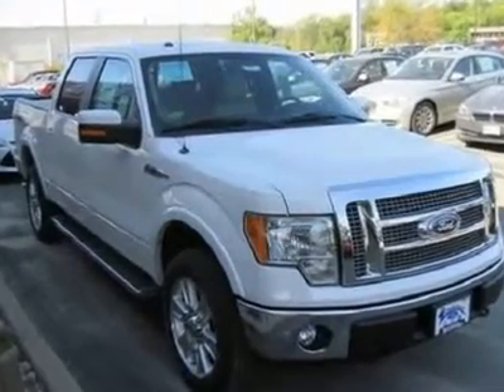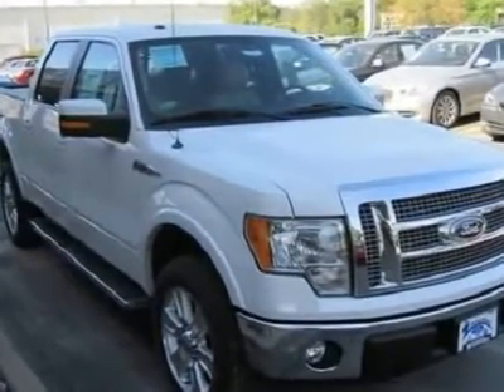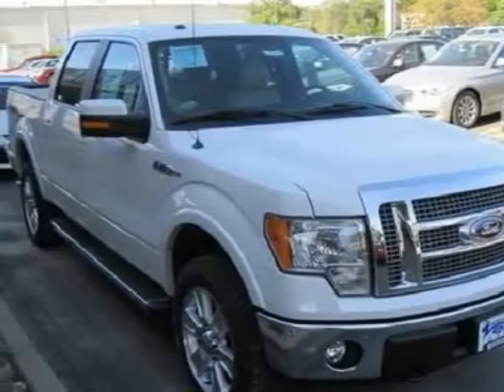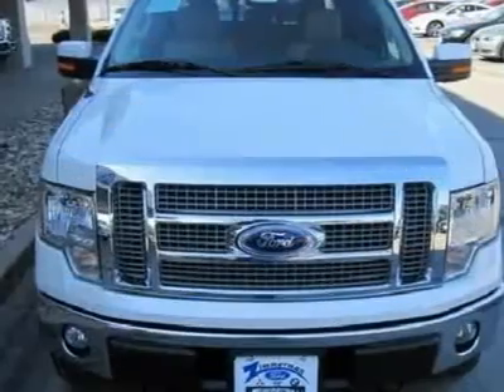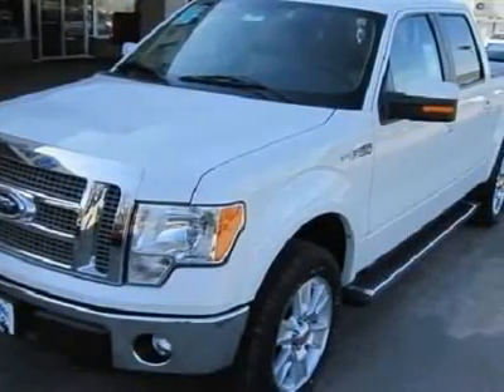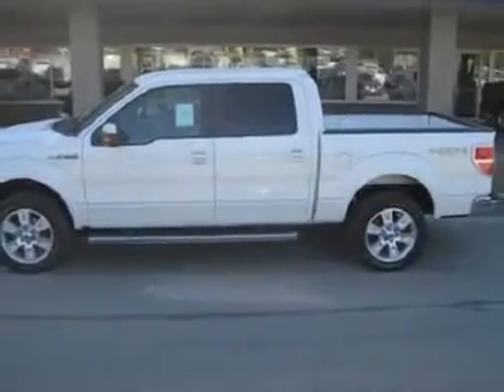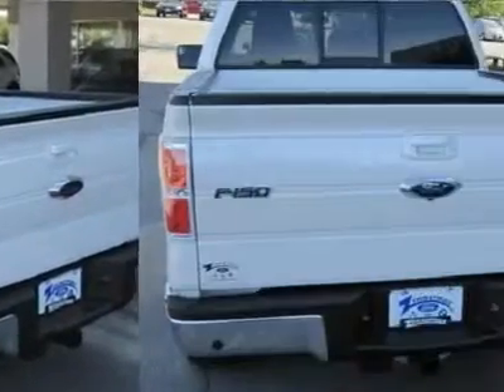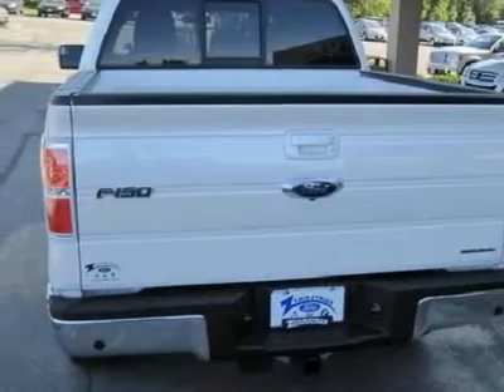2011 Ford F-150 - Crew Cab Pickup Cedar Rapids Iowa 111075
2011 Ford F-150 Lariat - $45300

Mark Zimmerman Auto
4001 1st Ave. South East

You'll love this 2011 Ford F-150. This is a vehicle you'll want to take home. With 6 miles, it features Automatic transmission and an exterior color of WHITE PLATINUM. Call and get in touch with Mark Zimmerman Auto directly, and be the first to open the vehicle door today!